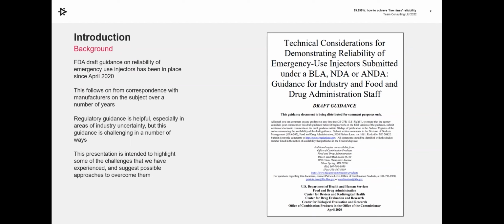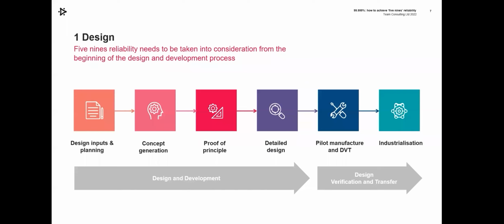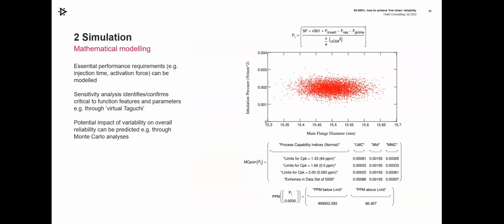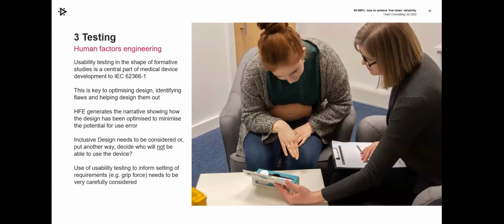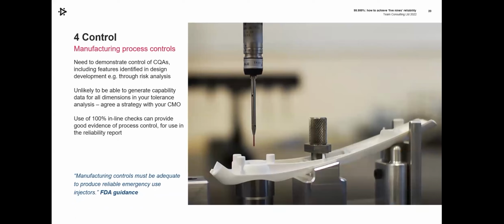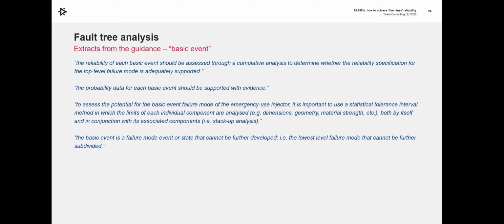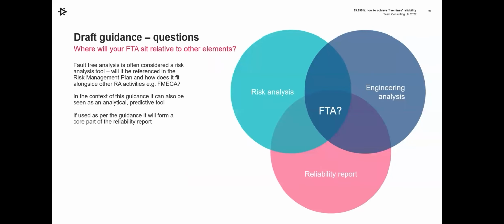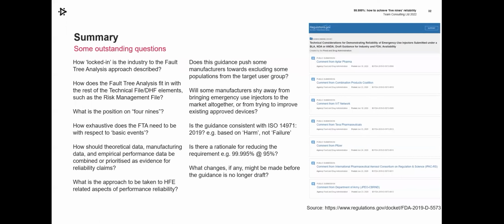How to achieve five nines reliability in your device development? with Chris Hurlstone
How do you achieve and demonstrate ‘five nines’ reliability in line with FDA guidance?

Reliability is critical for medical devices, and especially so for emergency use auto-injectors. Recent FDA draft guidance is clear on what it expects: successful injection should have a reliability of 99.999%, at 95% confidence. It also provides a methodology for how to demonstrate this, through the use of Fault Tree Analysis (FTA). But how best to apply this guidance is the subject of much industry debate.

A range of theoretical tools can help, including predictive modelling and statistical tolerance analysis, along with empirical approaches such as Design of Experiments (DoE) studies and overstress testing. Risk Analysis and robust Design for Manufacture and Assembly analysis also have key roles to play.

In this talk, Chris Hurlstone, Director of Engineering, outlines approaches to achieving and demonstrating ‘five nines’ reliability in line with FDA guidance. It includes ways to structure and position an FTA at the core of your reliability assessment, as part of a broad framework of analytical and empirical studies and manufacturing controls.